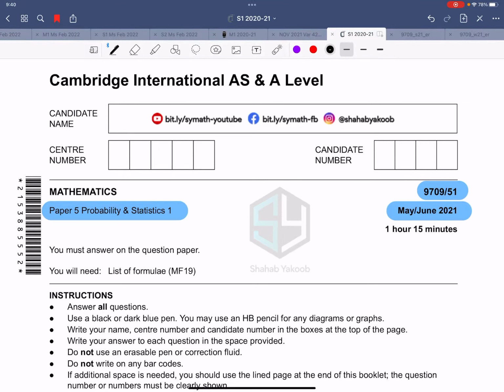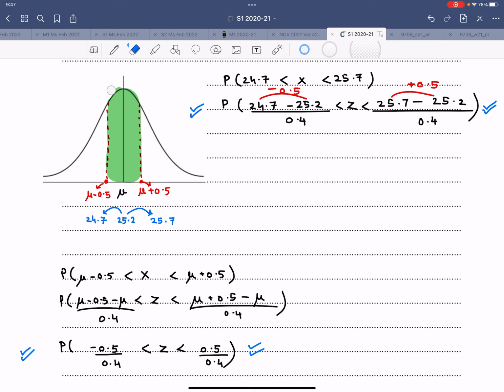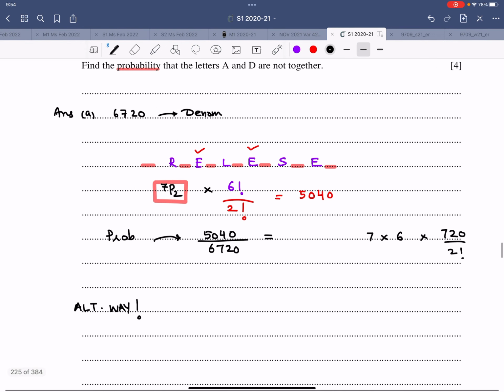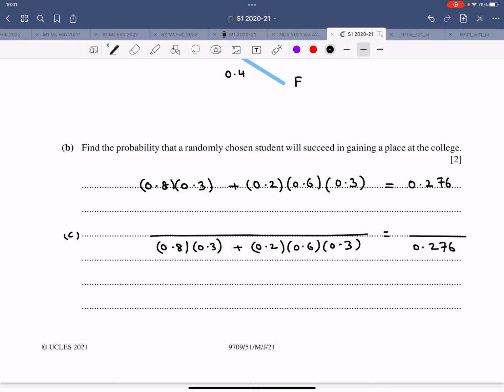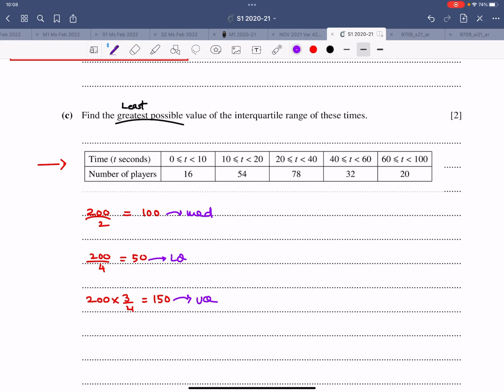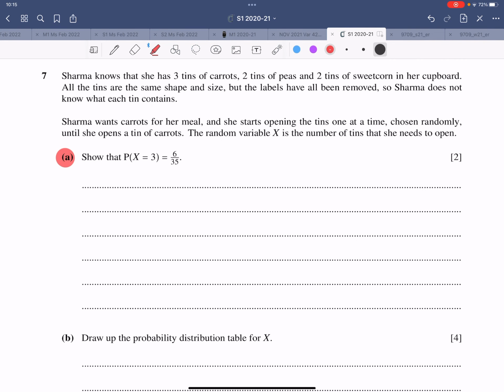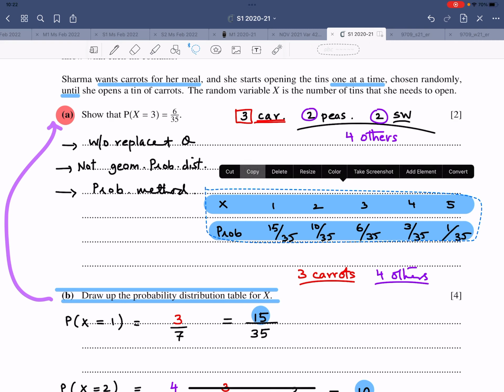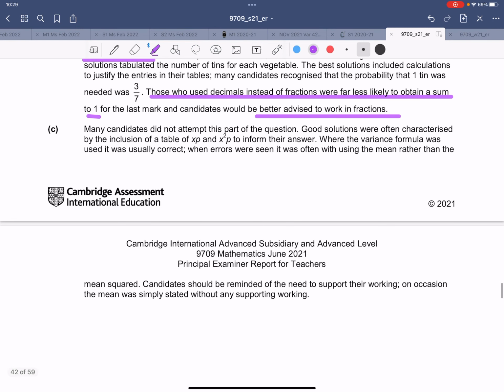S1 | 9709 | CAIE | May June 2021 | variant 51 | STATISTICS